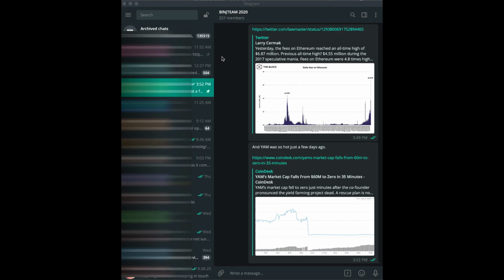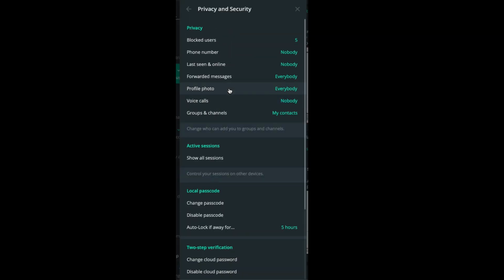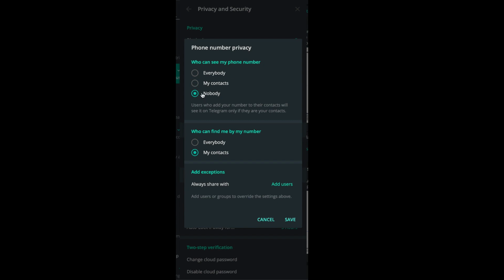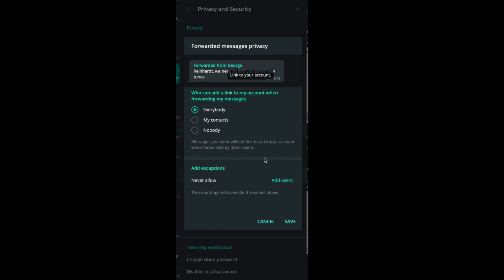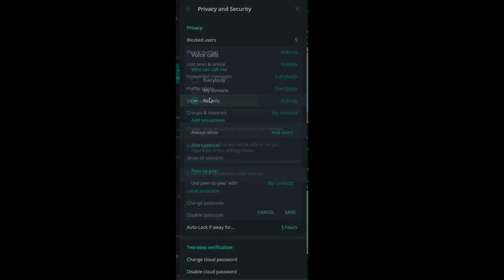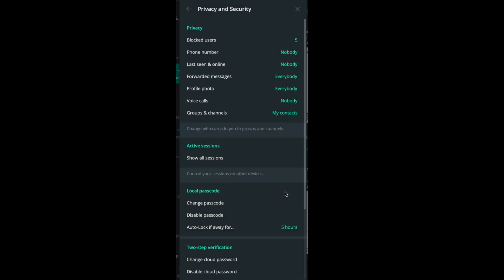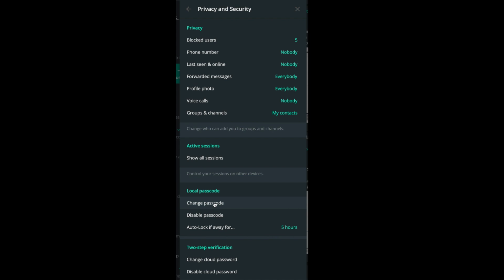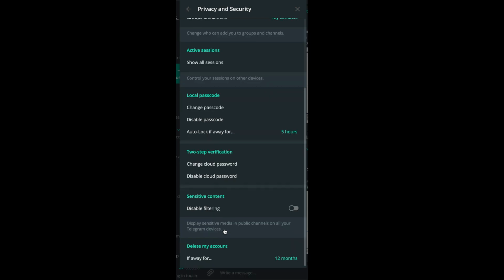Hardening Telegram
Learn how to make your cyber life safer. Learn how to harden your Telegram app.